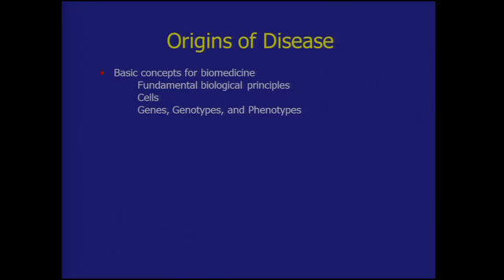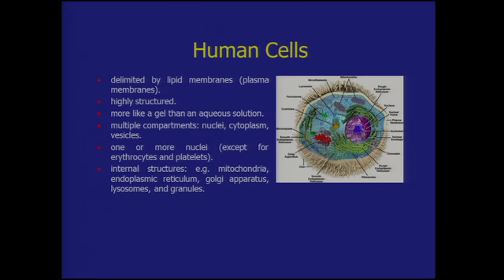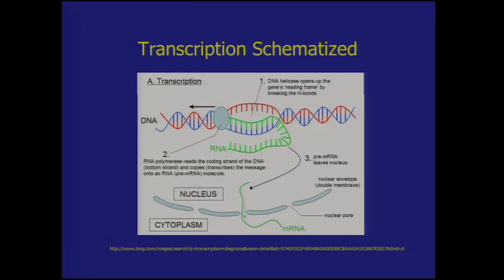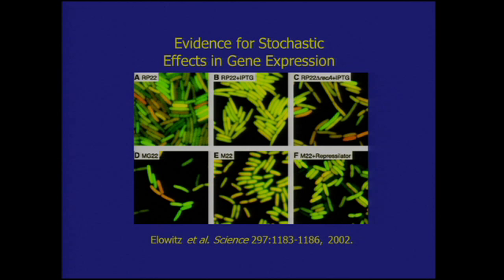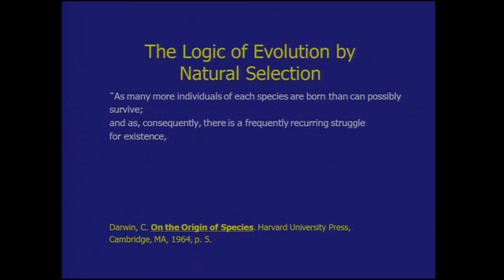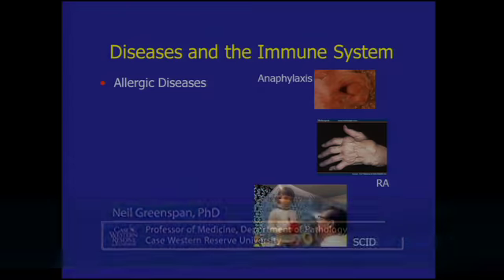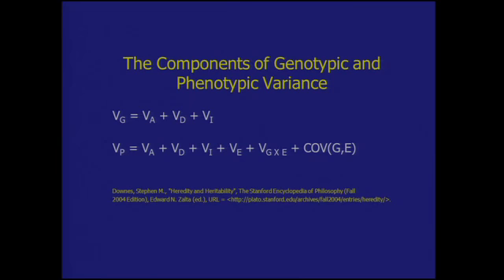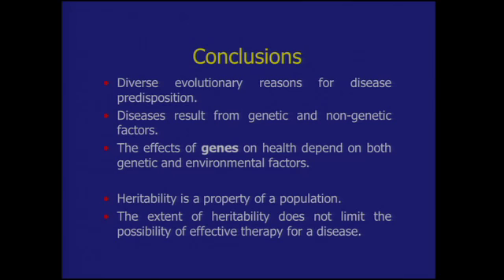Origins of Disease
Title: Origins Science Scholars Program "Origins of Disease"
Speaker: Neil Greenspan, PhD
Location: campus, Case Western Reserve University, Cleveland, Ohio
Date: April 18,  2012